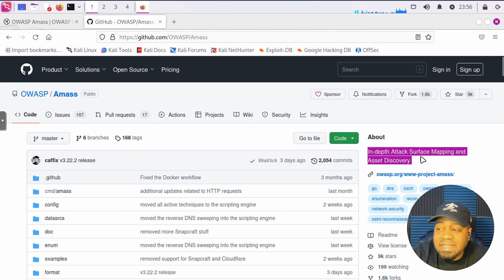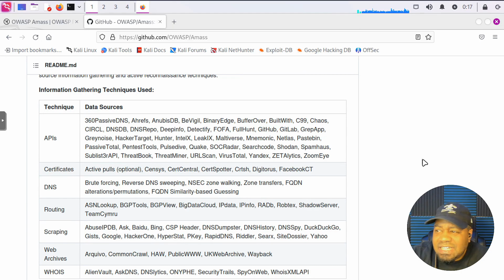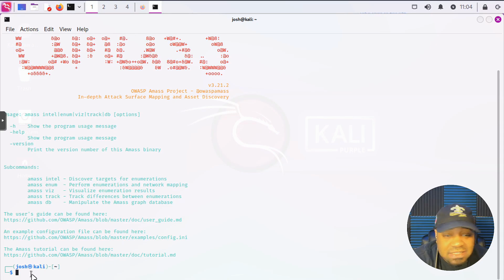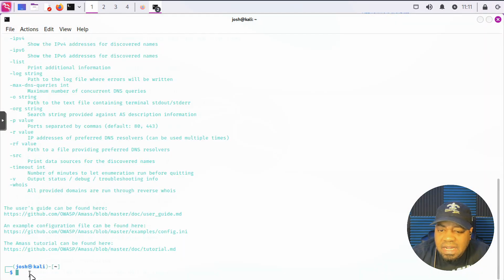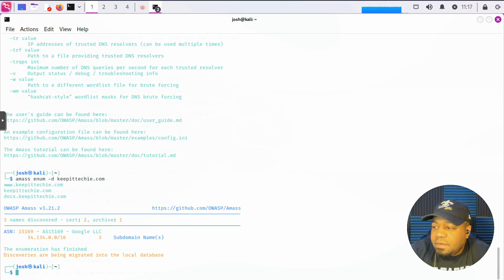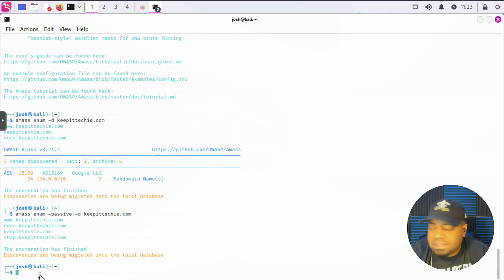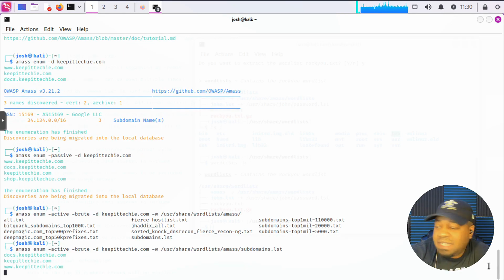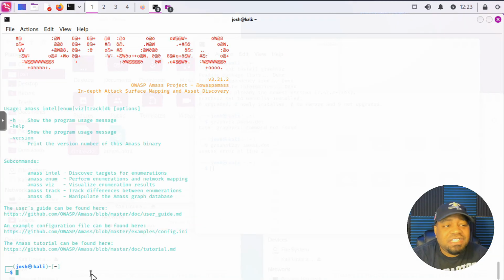Mastering Reconnaissance with Amass | A Comprehensive Guide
What's up, Linux enthusiast!! In this video, we cover Amass, the powerful tool for enumerating subdomains and mapping out a target's digital footprint. In this comprehensive guide, we'll show you how to use Amass for both intelligence gathering and visualization.